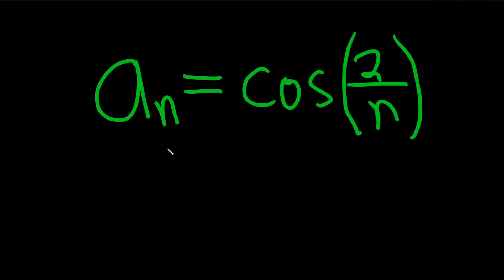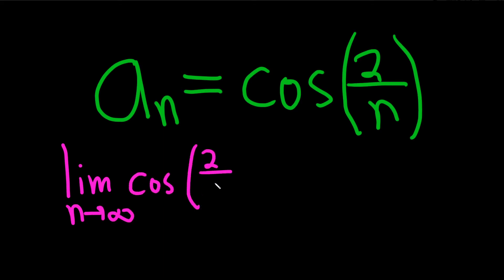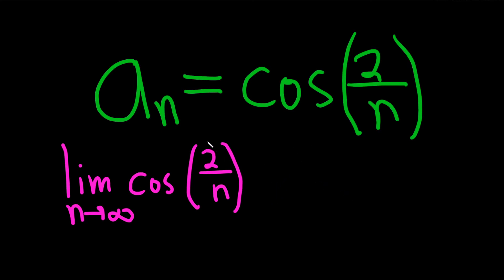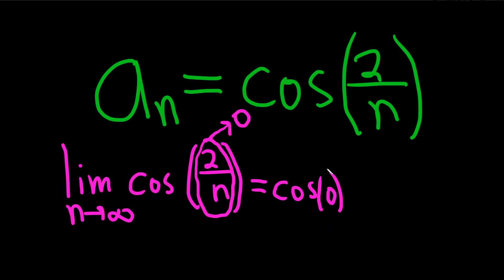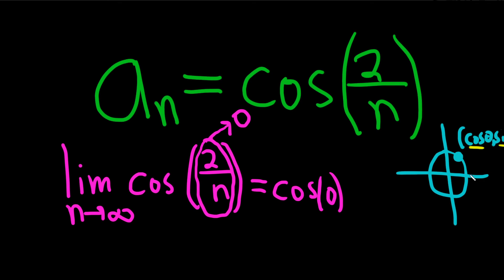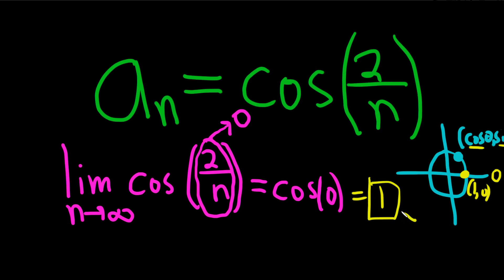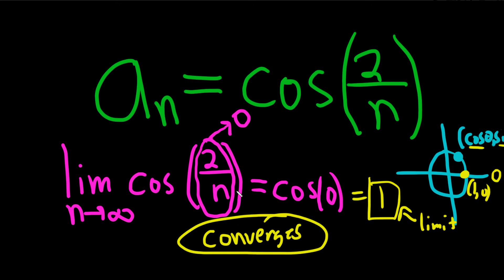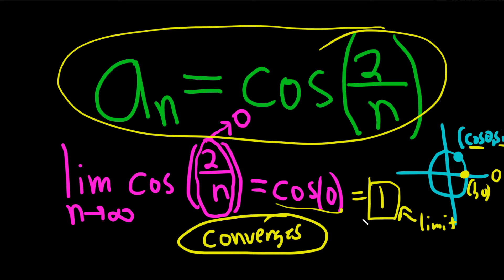Determine if the Sequence a_n = cos(2/n) Converges or Diverges